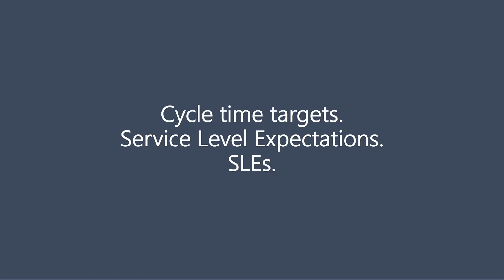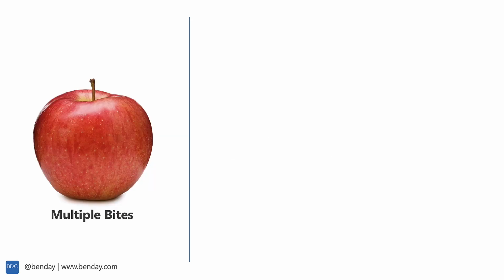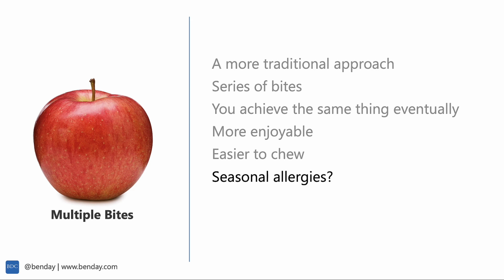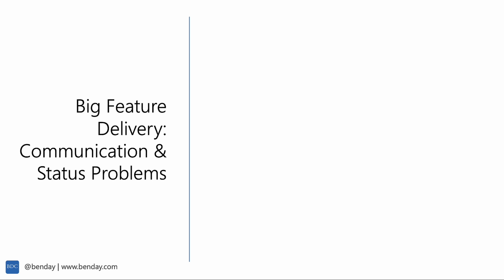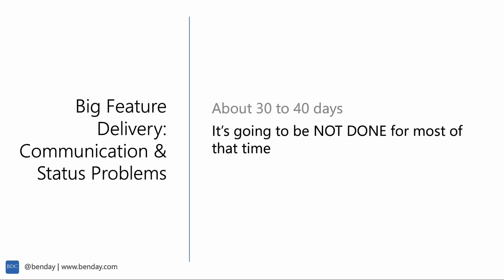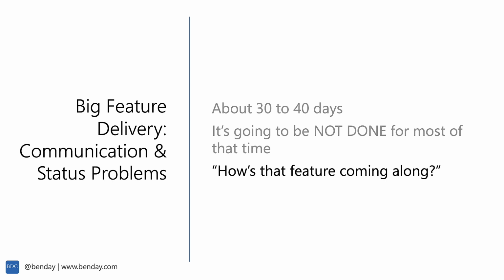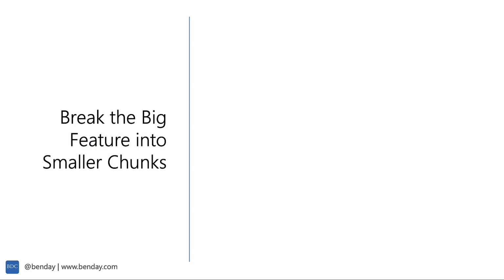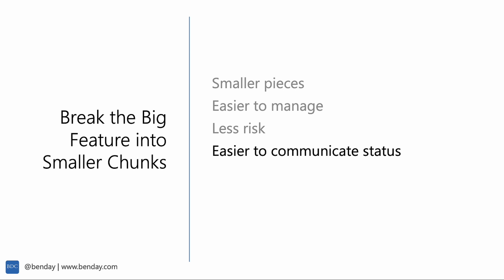How to Eat an Apple / Why Break Your Work Into Chunks?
Running & Monitoring Your Projects: SLEs, Cycle Time Targets, and Aging Work — Part 2 of 6:

Using Cycle Time to Monitor Your Projects & Manage Risk